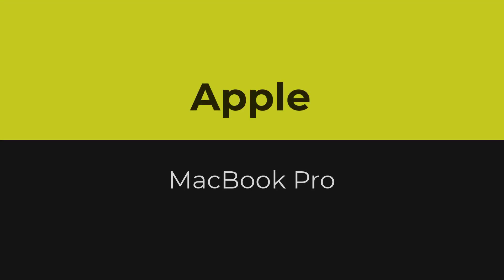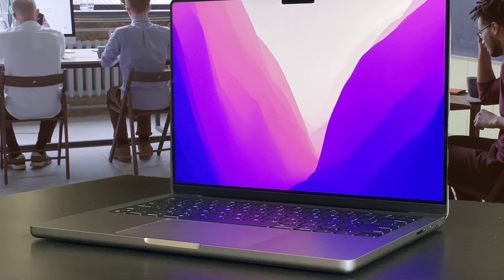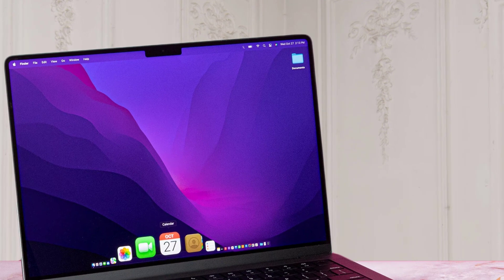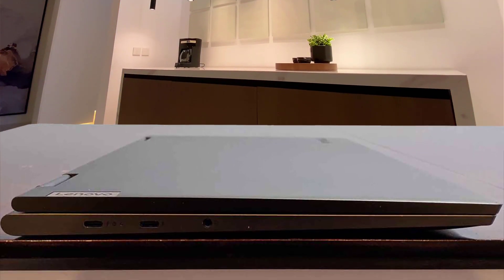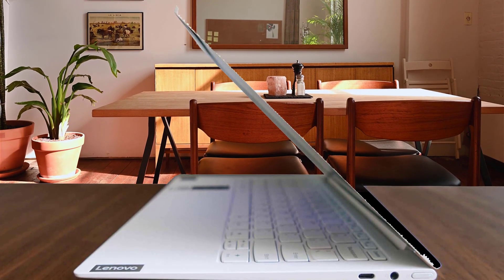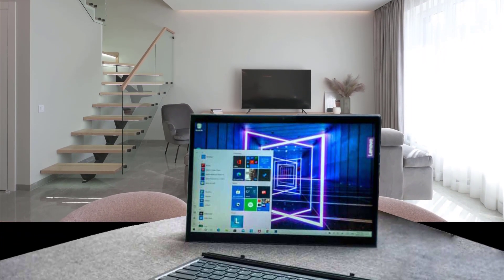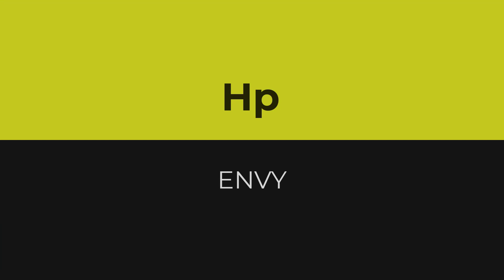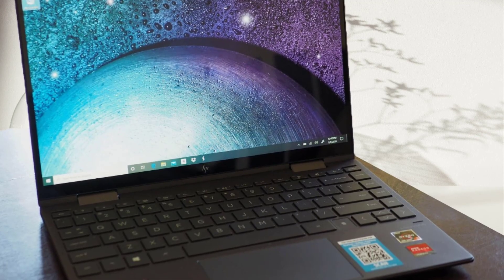Best Laptops for Computer Science in 2023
✨ Best Laptops for Computer Science we reviewed in our roundup:
3. Apple MacBook Pro
2. Lenovo Yoga C930
1. HP ENVY